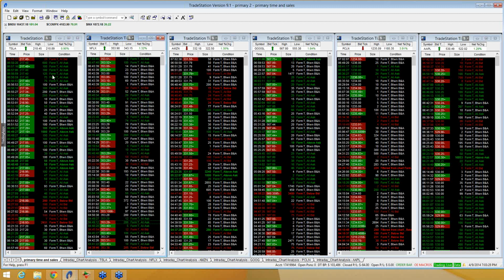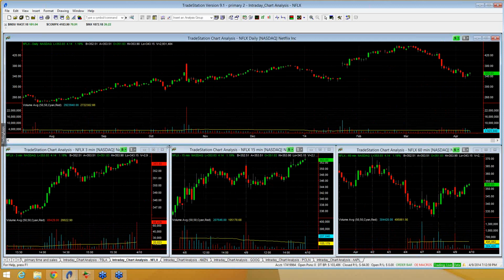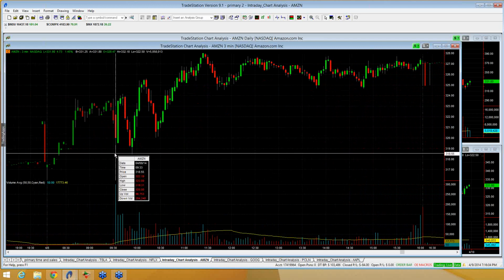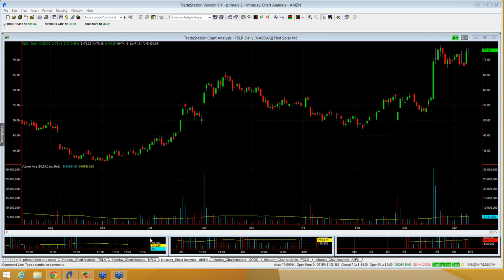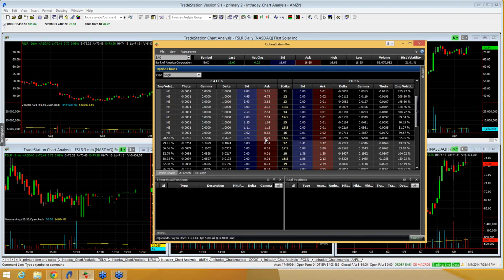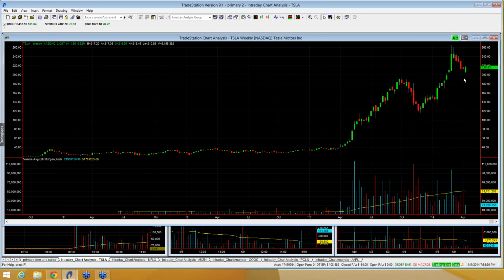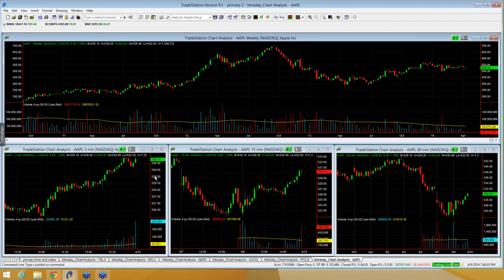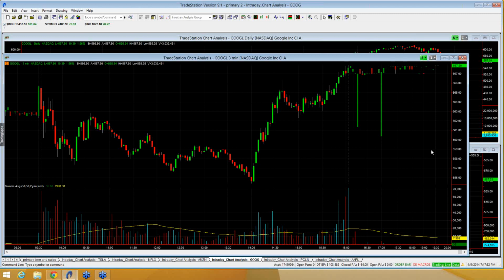Weekly Webinar @ Watchhimtrade.com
Every week I hold a webinar for subscribers in which they can submit questions on anything and everything and I provide the best answers possible.This is the webinar from the trading week ending 4/11/14

If you would like to participate in these webinars as well as watch me trade live, sign up for a 5 day trial for only $5 below: